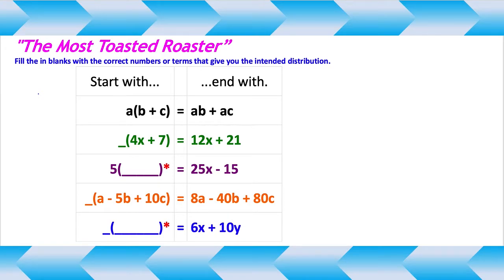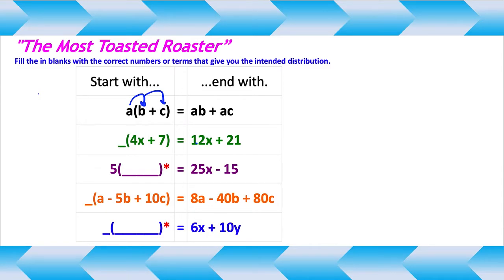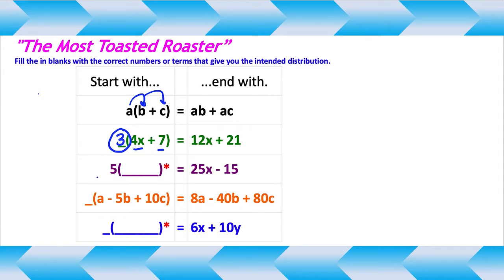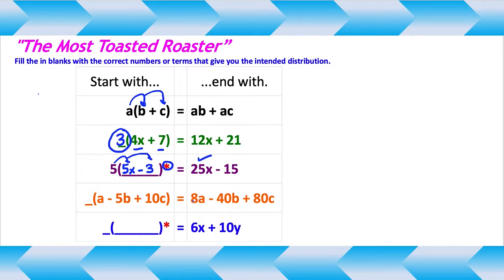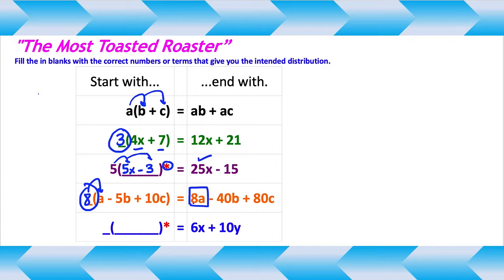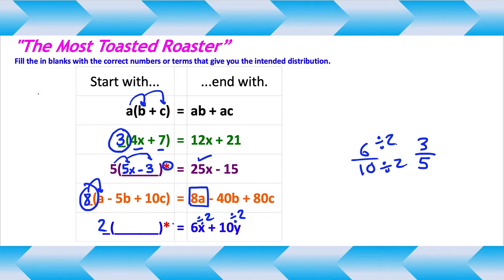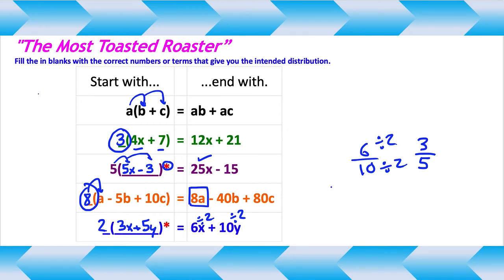1.7, "The Most Toasted Roaster